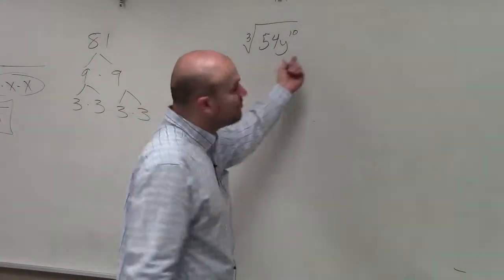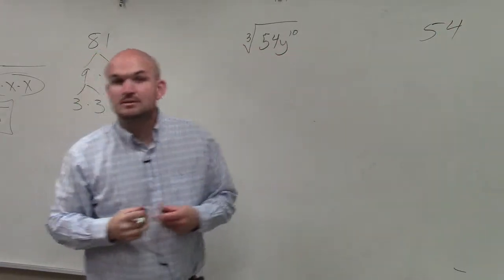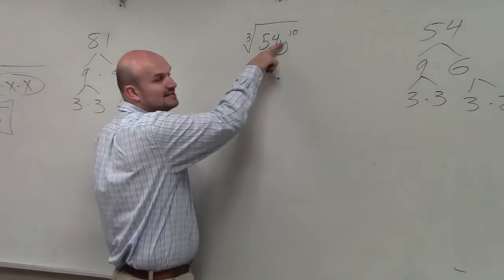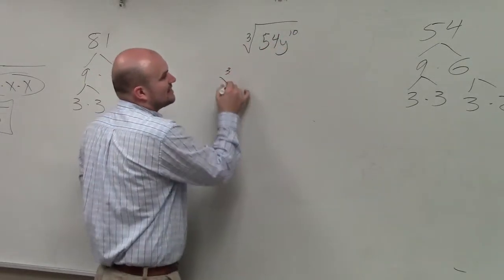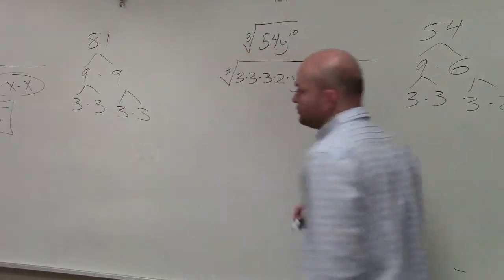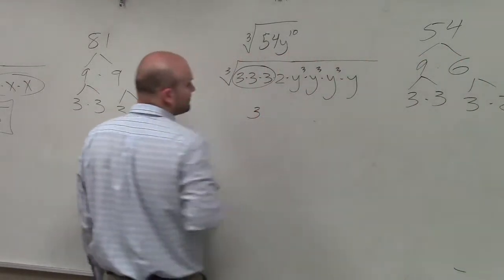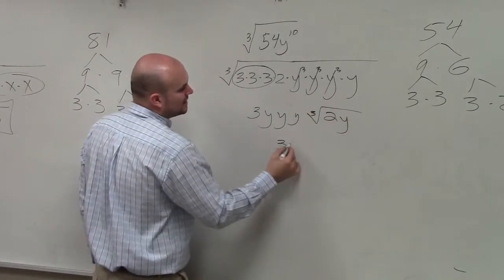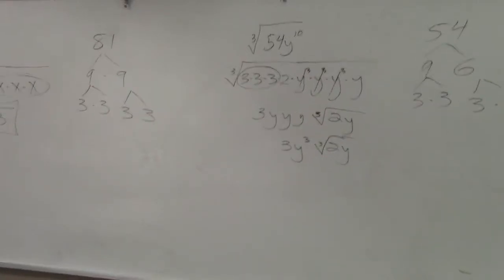Using the cube root to simplify the odd root of an expression